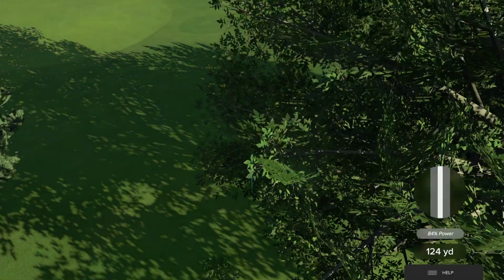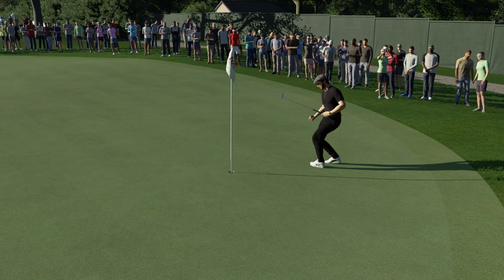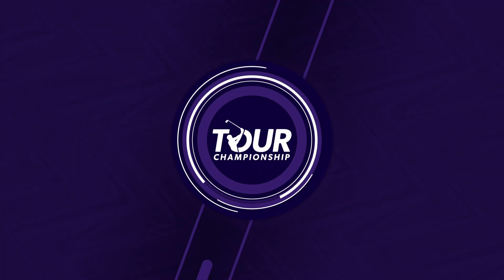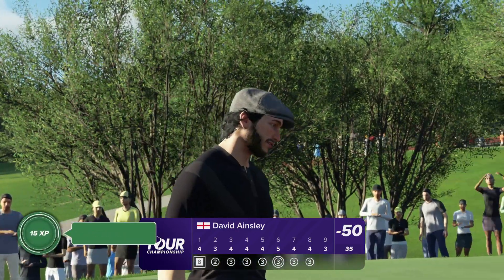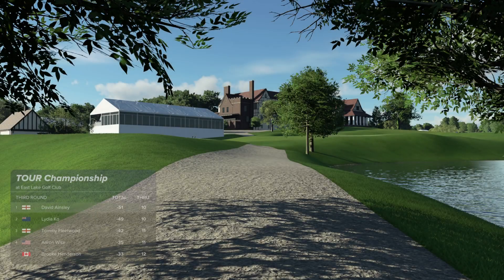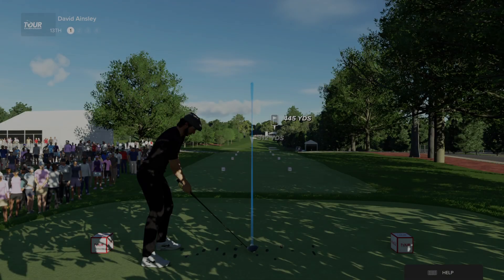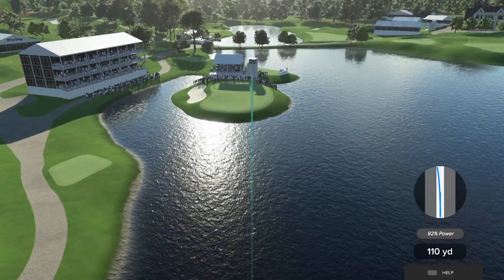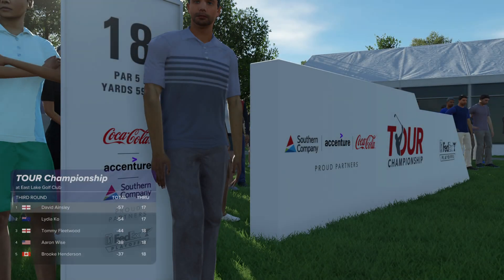PGA TOUR Championship Day 3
Ainsley network & Brooke Henderson